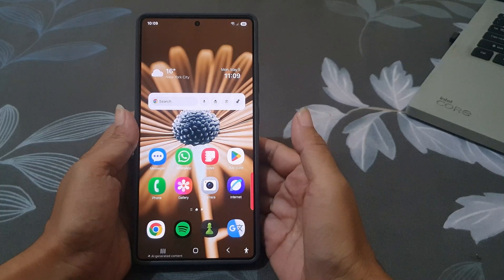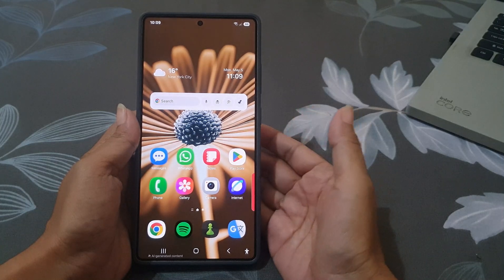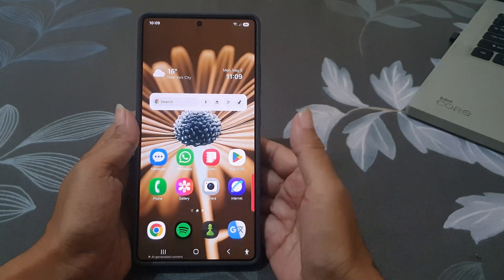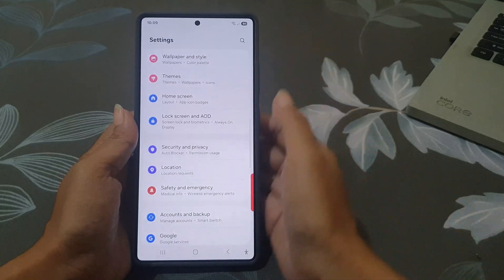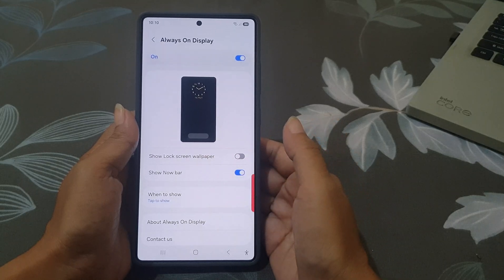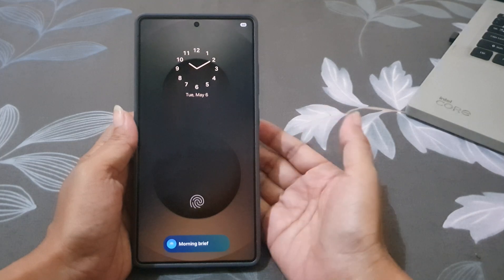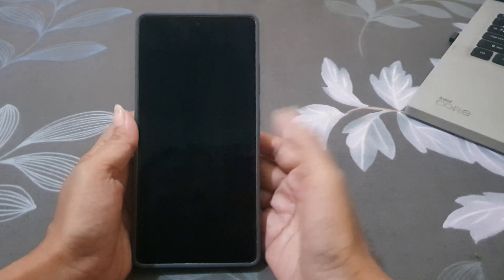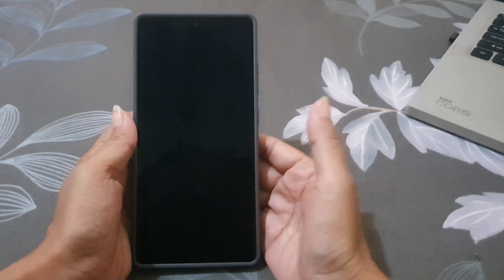How to Show Lock Screen Wallpaper on Always On Display (AOD) | Samsung Galaxy S25 Ultra Tips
Want your lock screen wallpaper to appear even when your screen is off? In this quick tutorial, I’ll show you how to enable the “Show Lock Screen Wallpaper” option on the Samsung Galaxy S25 Ultra’s Always On Display.

📌 This feature is also available on the Samsung Galaxy S25 and S25+
📱 Device: Samsung Galaxy S25 Ultra SM-S938B/DS International version runs with Android 15 (Vanilla Ice Cream)
📌 Feature: Always On Display (AOD)

🔧 Steps:
- Go to Settings.
- Tap "Lock Screen and AOD".
- Select "Always On Display".
- Enable "Show Lock Screen Wallpaper.